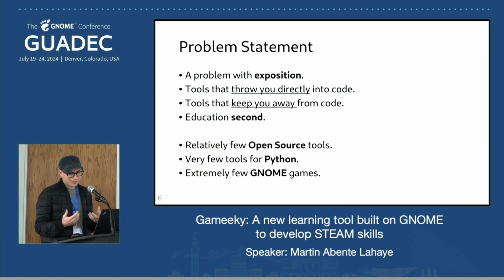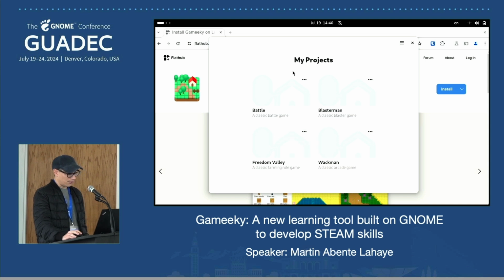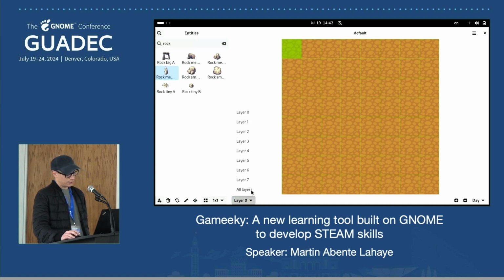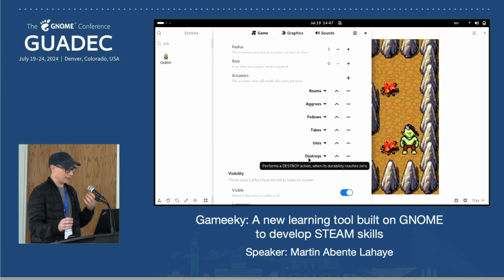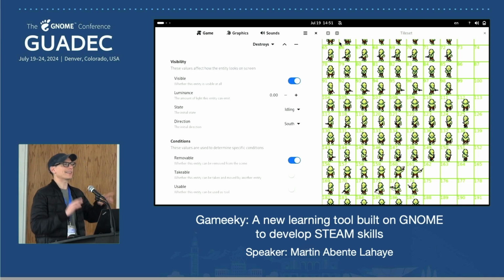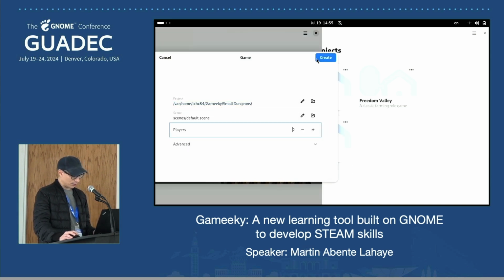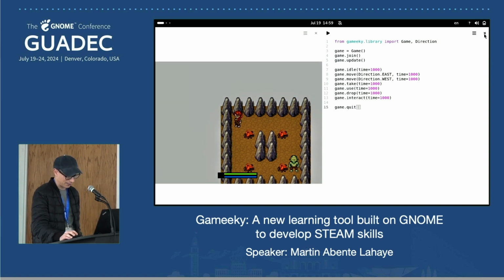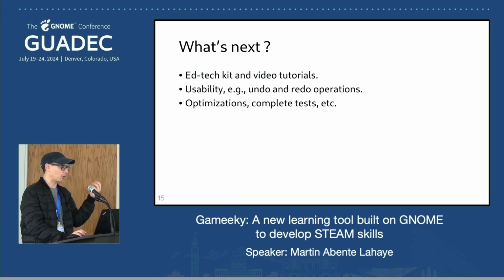GUADEC 2024 Gameeky: A new learning tool built on GNOME to develop STEAM skills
Martin Abente Lahaye presents this GUADEC 2024 Day 1, Track 2 talk.

Gameeky lets young learners and educators create and explore cooperative games and learning experiences.

Gameeky is a learning tool in the shape of a game engine. Therefore, its primary goal is to provide a better learning experience for programming, arts and other STEAM-related skills. Read more about this project rationale here.

Gameeky is built completely on GNOME technologies.